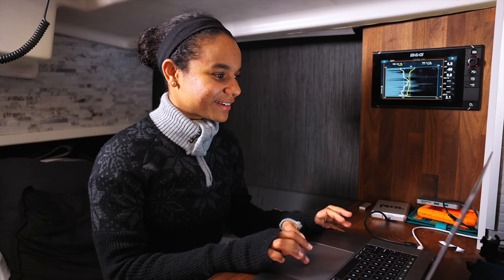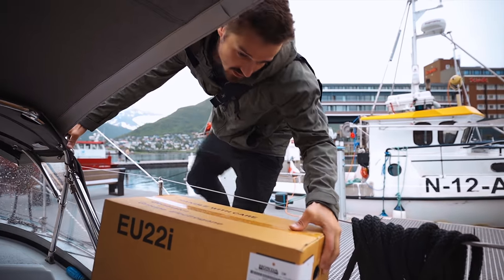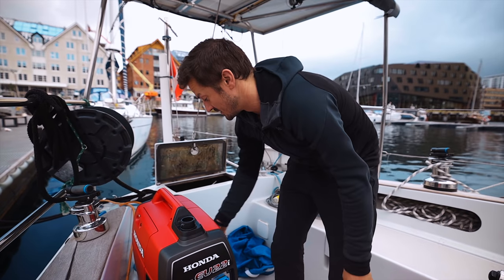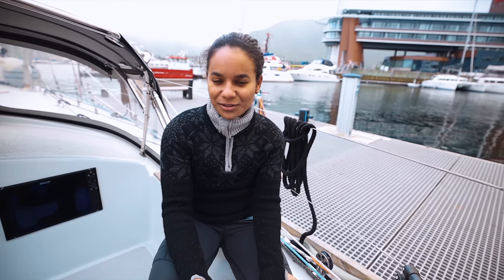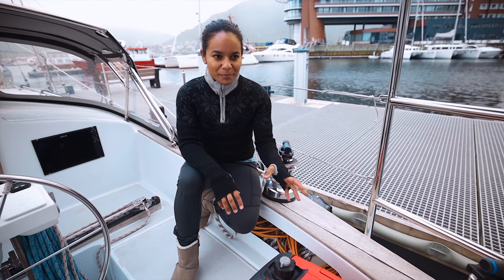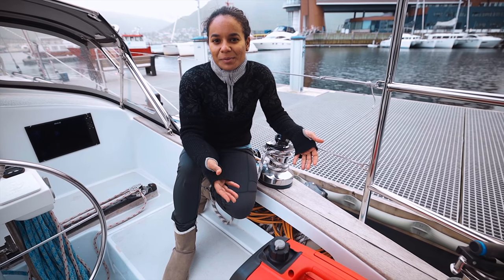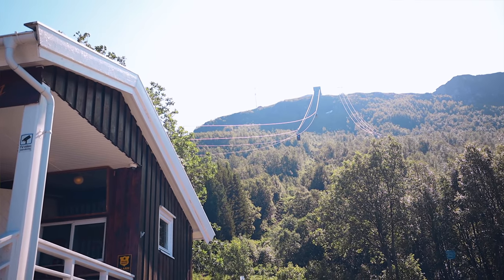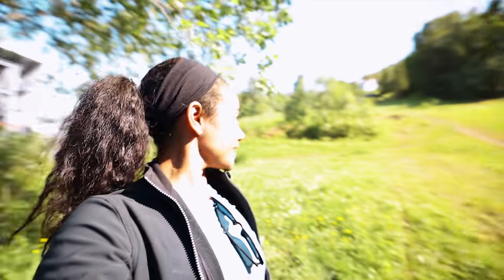We Bought a "MOBILE MARINA" — Sailing Uma [Step 278]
↓ JOIN THE UMA NATION ↓
For weekly behind-the-scenes, early videos, and bonus content.

▸ MAIN CAMERA
▸ MAIN LENS
▸ GO PRO
▸ MAIN DRONE
▸ TRAVEL DRONE

(For the full list of Collaborating Partners, check the bottom of our website page)